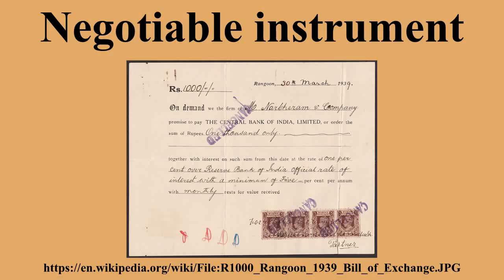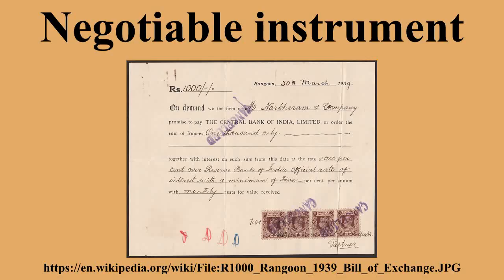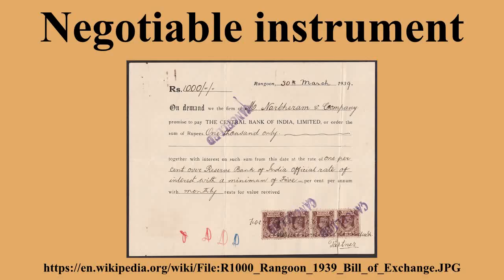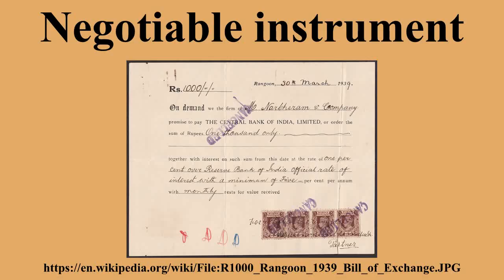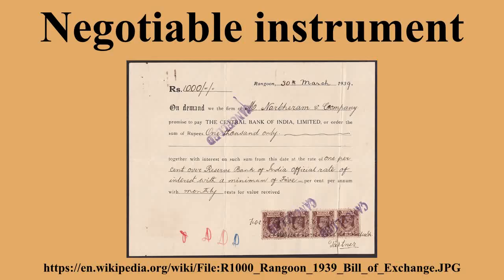Negotiable instrument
Ad-free videos.

A negotiable instrument is a document guaranteeing the payment of a specific amount of money, either on demand, or at a set time, with the payer named on the document.More specifically, it is a document contemplated by or consisting of a contract, which promises the payment of money without condition, which may be paid either on demand or at a future date.The term can have different meanings, depending on what law is being applied and what country it is used in and what context it is used in.Examples of negotiable instruments include promissory notes, bills of exchange, banknotes, demand draft and cheques.

---Image-Copyright-and-Permission---
About the author(s): Central Bank of India
---Image-Copyright-and-Permission---